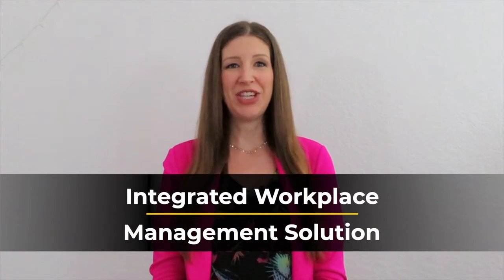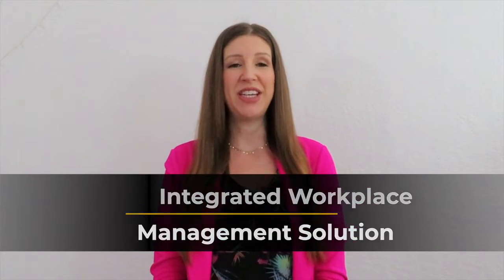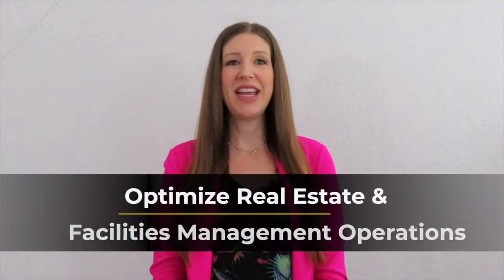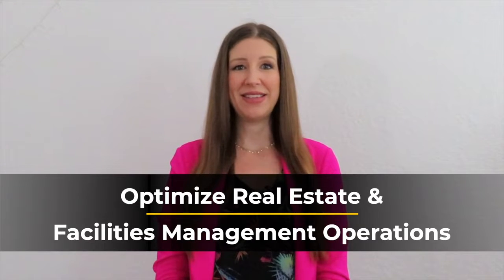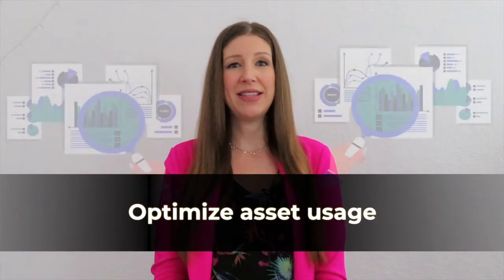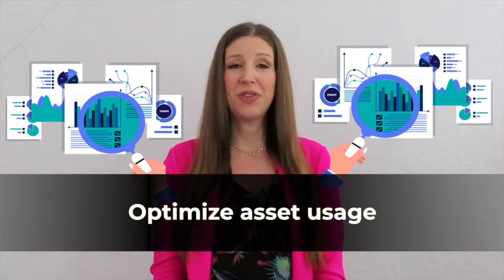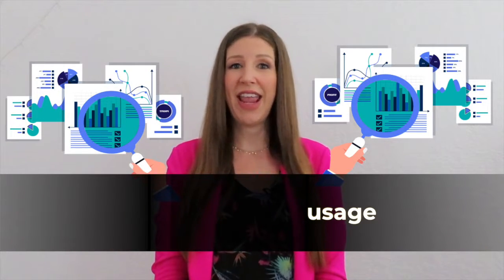IBM Tririga Application Suite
Optimize Real Estate and Facilities Management Operations with